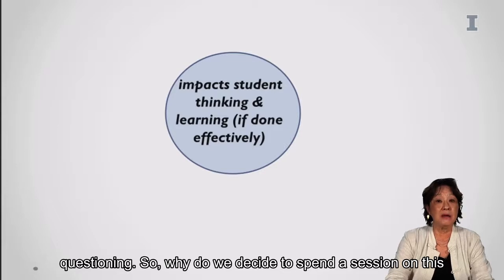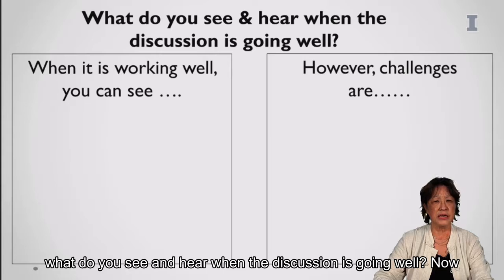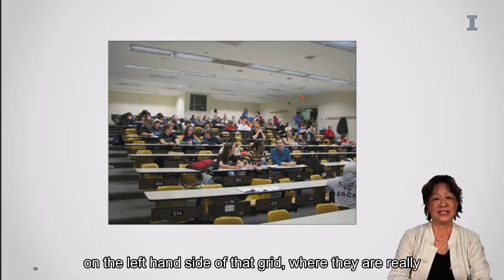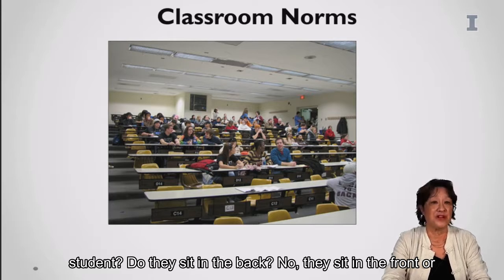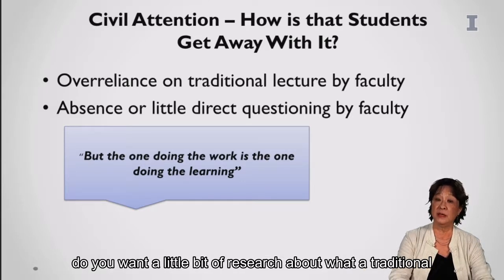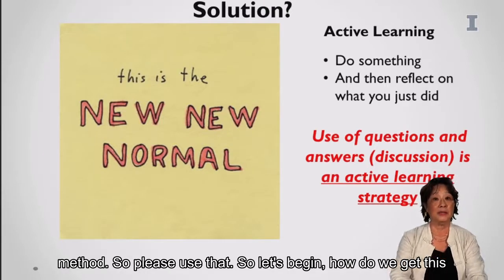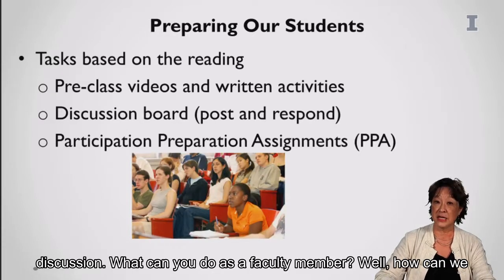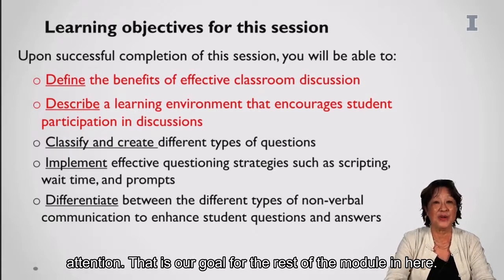2.4.1 Leading Effective Discussions Part A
Cheelan Bo-Linn shares the first of a collection of videos about leading effective discussions. This video is part of a series of videos produced at University of Illinois as part of pedagogical training for faculty in Sierra Leone through the AQHEd-SL project.